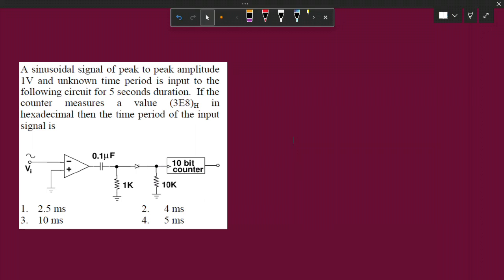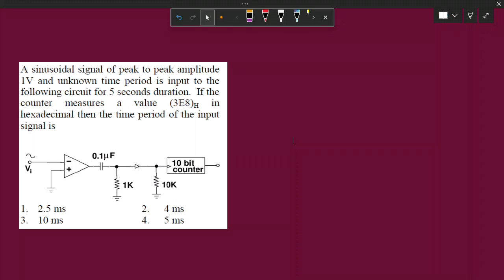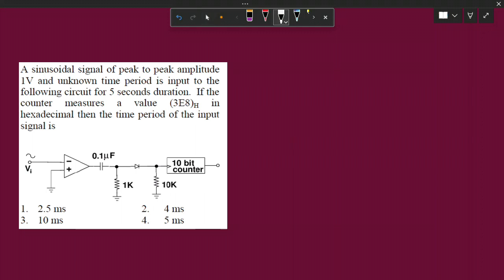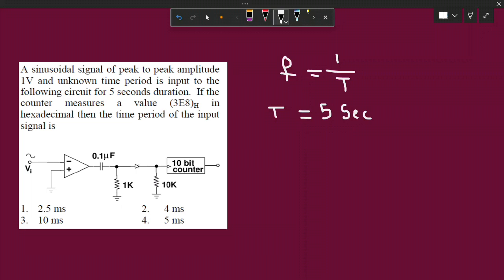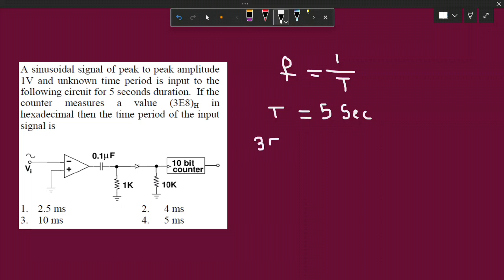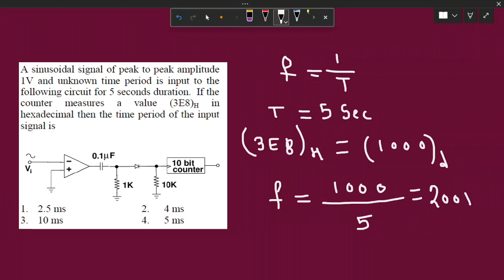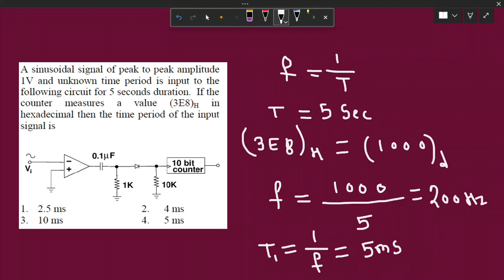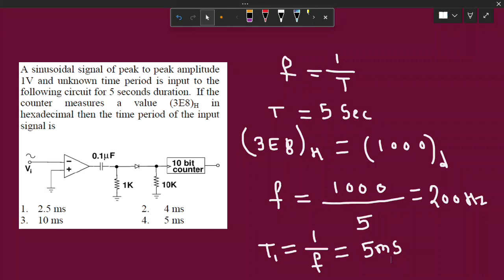analog circuit | 2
analogcircuit problem solution is given this video